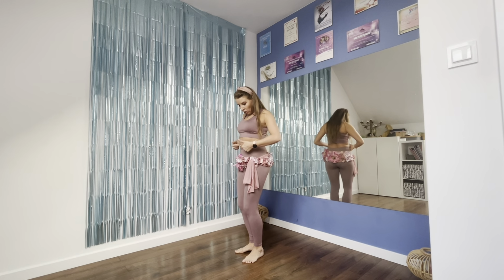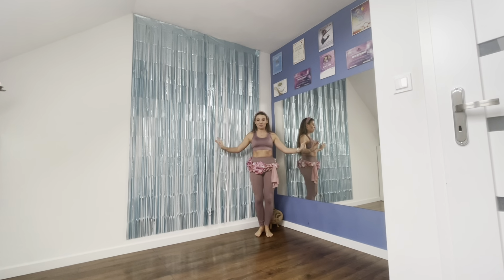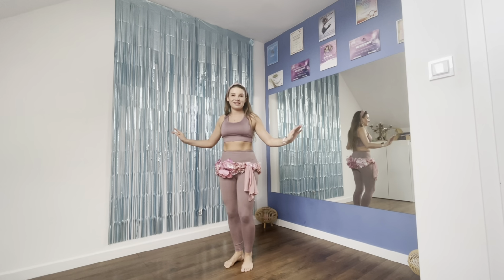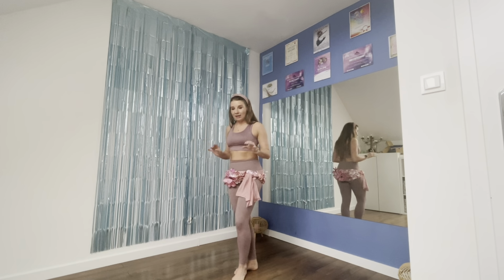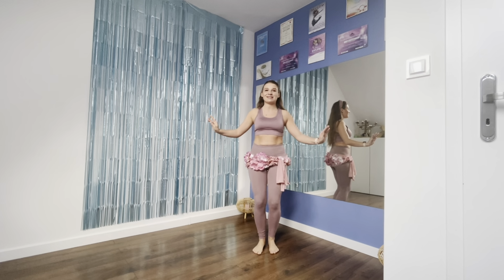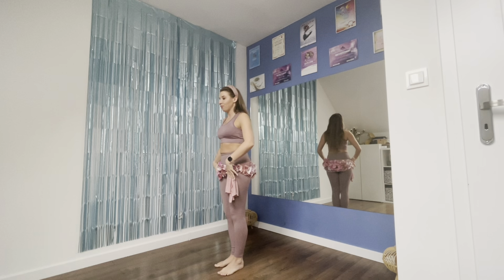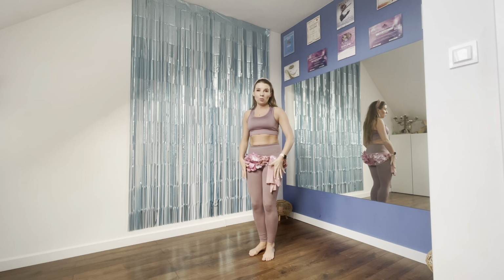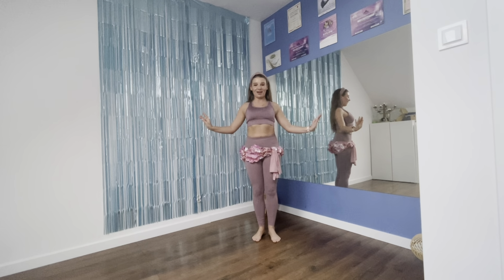Basic bellydance movements with Ayse - bellydance moves must to know!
Hello,